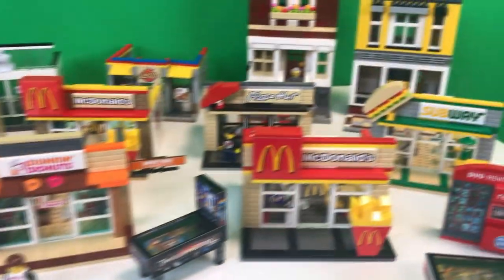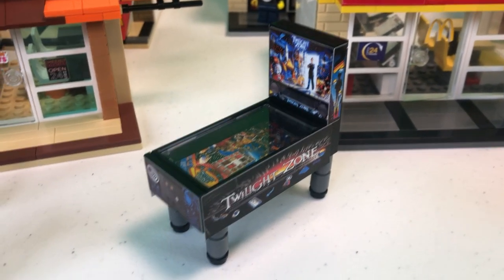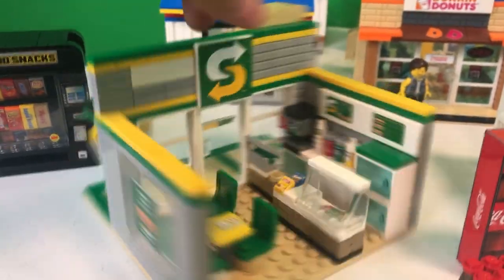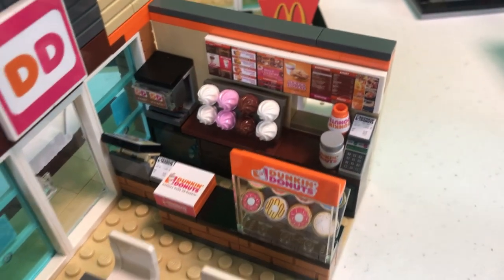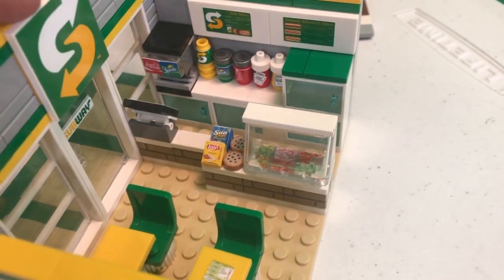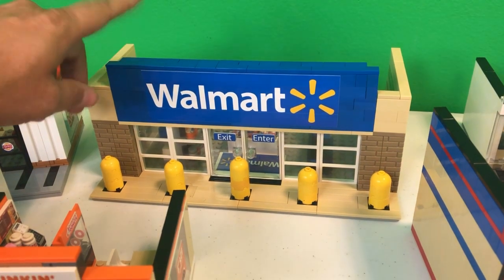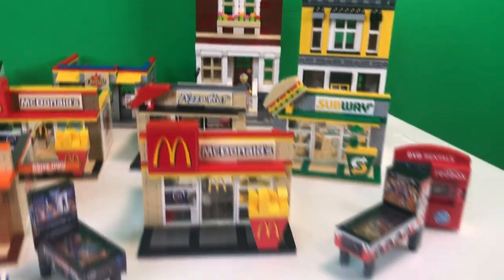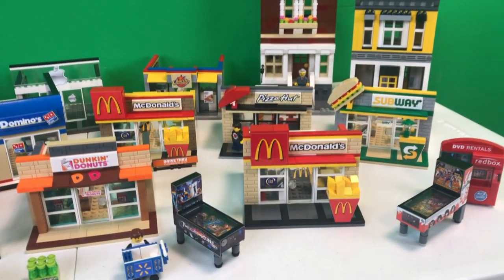Lego Restaurants, Stores and Arcades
Filmed back in mid 2019 and never released, we take you through a few of the most popular Brick Addict MOCS! From the Arcade machines to the restaurants to the larger Department Stores, this video previews some of our faves! Keep in mind that this was filmed PRE-full scale Target and Wal Mart, so be sure to check those out! If you like these you'll LOVE those! And as we dig through the archives we promise a lot more unreleased footage coming soon!  Enjoy!